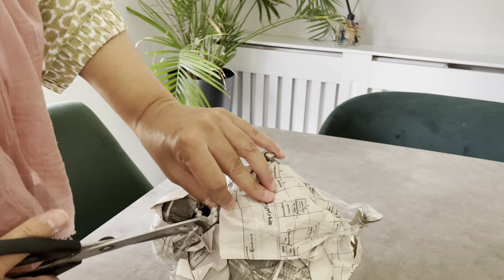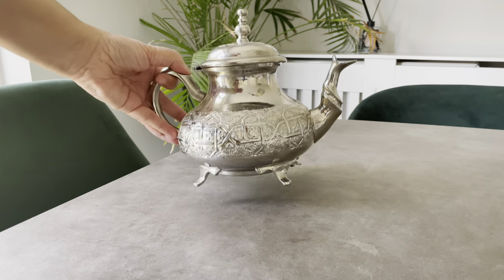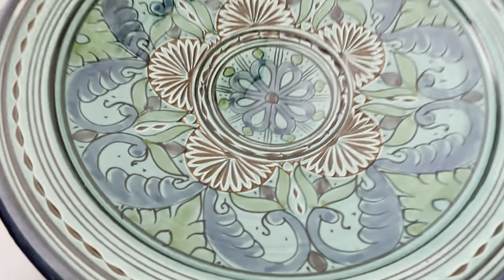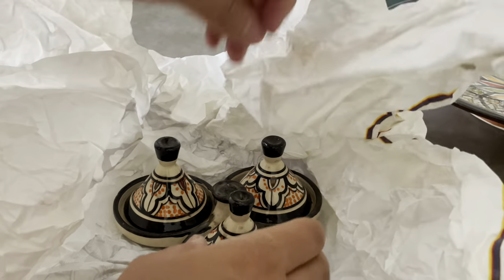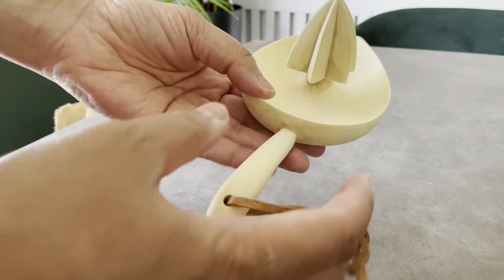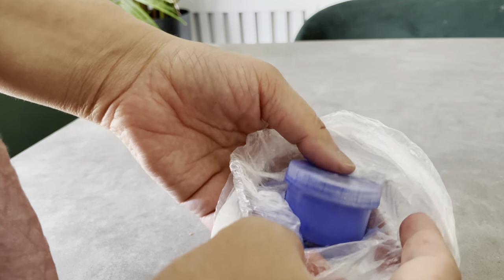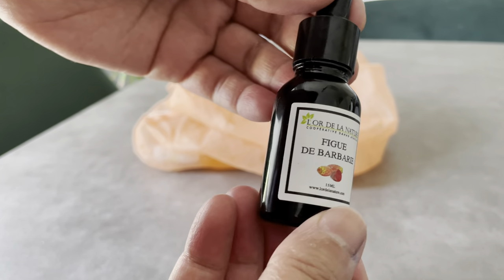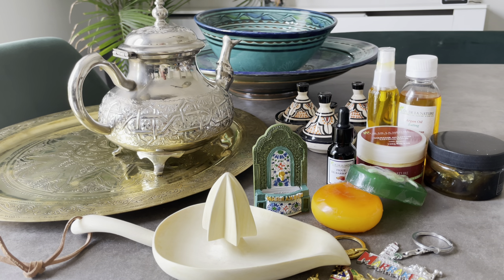Morocco Shopping Haul | What I bought from Morocco | Shopping in Morocco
Here is my shopping haul from morocco, all the things i bought in Marrakech. I abolsutly loved shopping in the souks of Marrakech, there is so much to buy, and I love each item I bought Alhumdolillah. DOnt forget to check out my previous vlogs where some of the shops I bought items from are featured.

This is my last vlog of my travels in Morocco, we landed in Agadir and drove to Marrakech by road.
In this vlog I show you all the things I bought on my holiday in Morocco.

What you can buy in Morocco
Shopping in Morocco